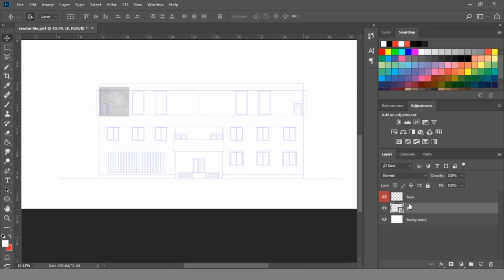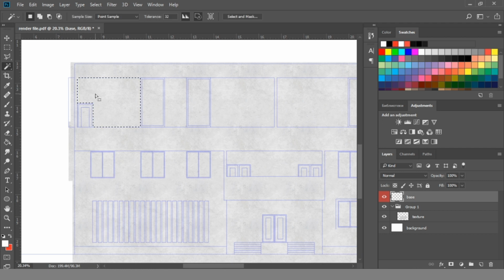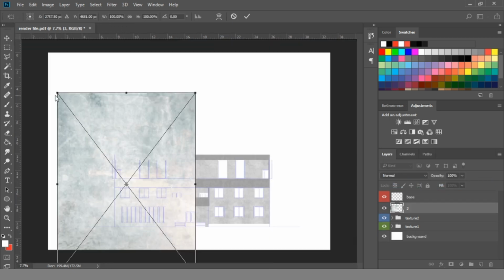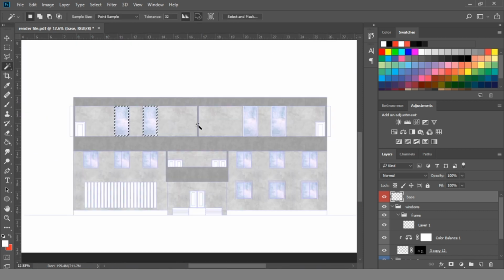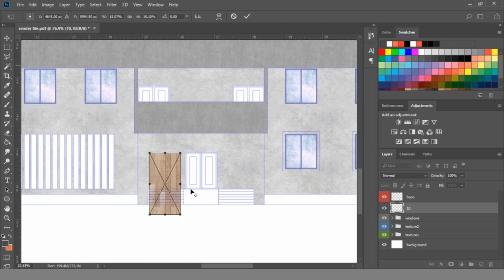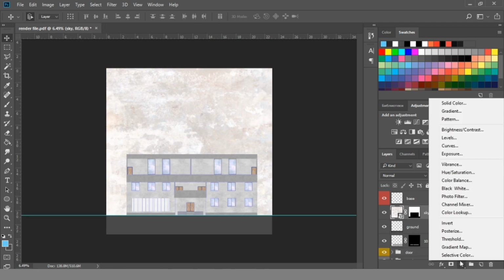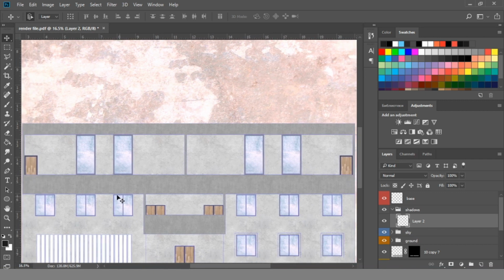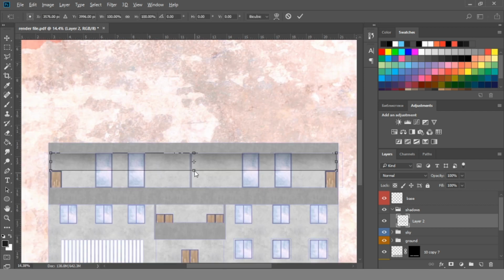EASY ARCHITECTURE ELEVATION/FACADE RENDER IN PHOTOSHOP | architectural visualization tutorial 2020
illustrator presentation process photoshop cc 2019 photoshop architecture